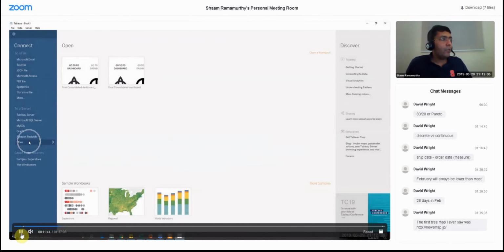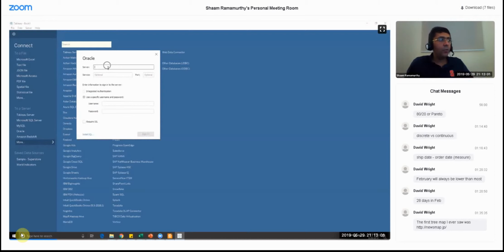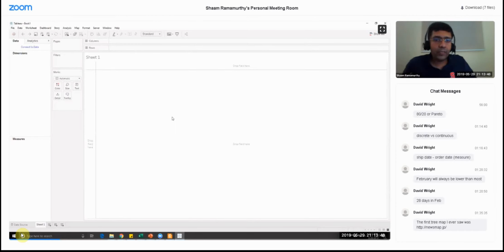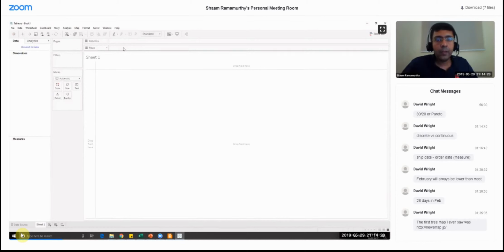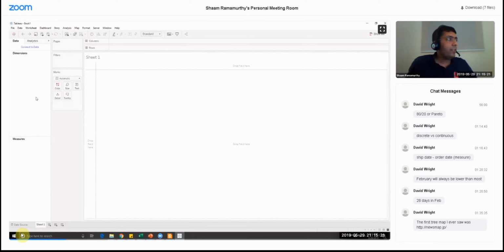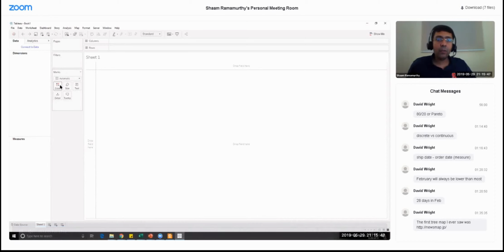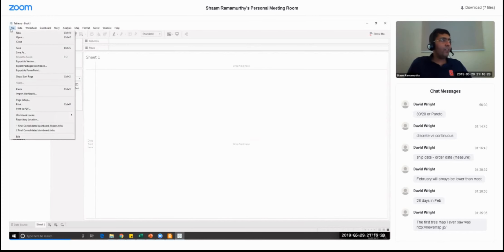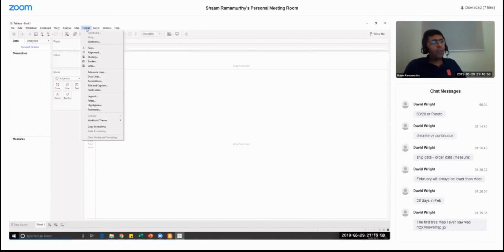Tableau Layout Overview